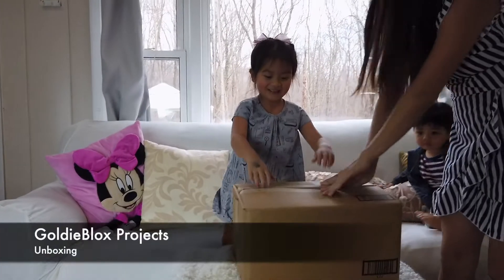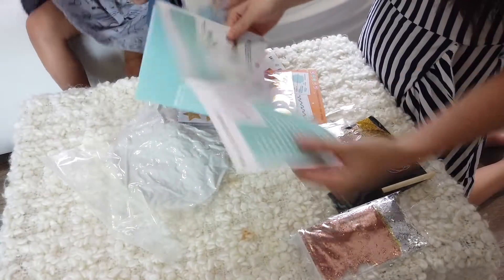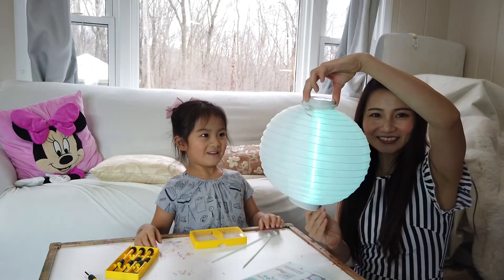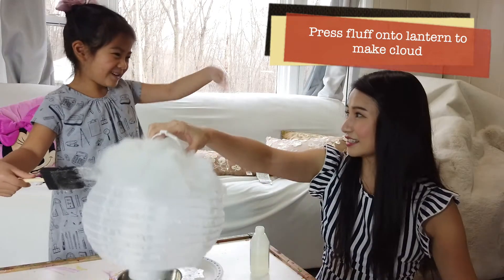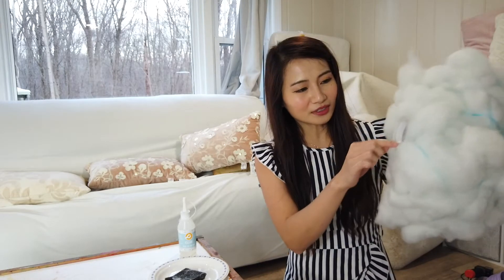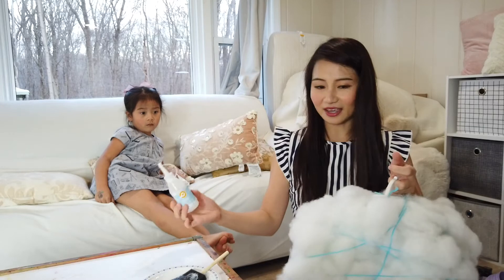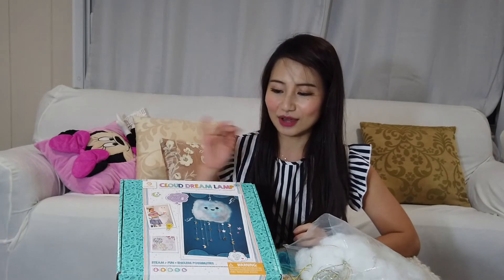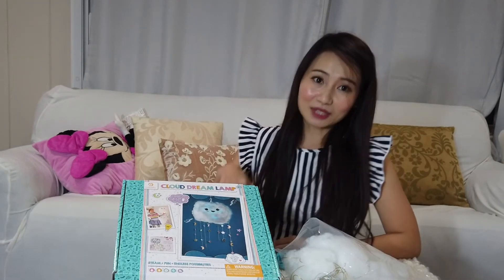GoldieBlox Cloud Dream Lamp - Unboxing / Review / Do the project with us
Follow us as we build the GoldieBlox Cloud Dream Lamp.
The lamp changes colors with the remote.
A super cute STEM project for young girls, encouraging them to explore and build things. The company strive to empowering young girls to get involved in STEM at a young age.
STEM stands for science, technology, engineering, and mathematics! An educational toy review.

I'm wearing Shein
My daughter's wearing similar